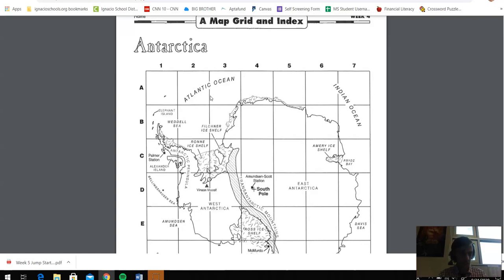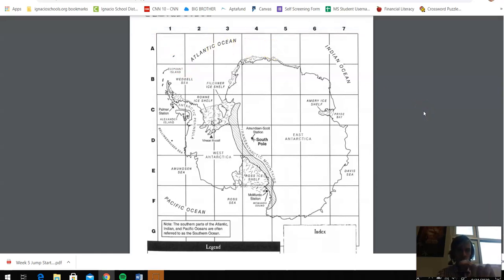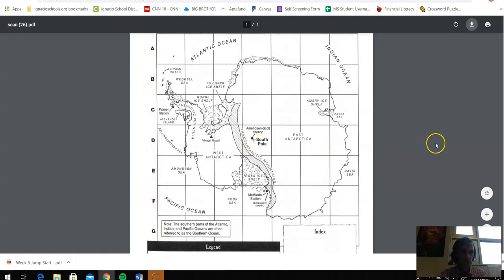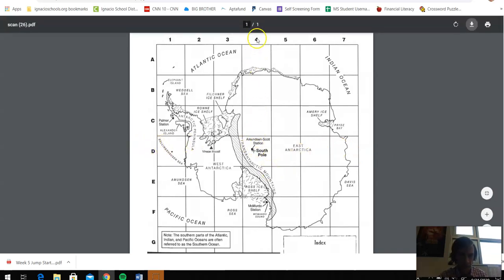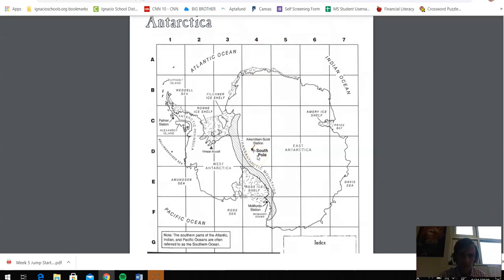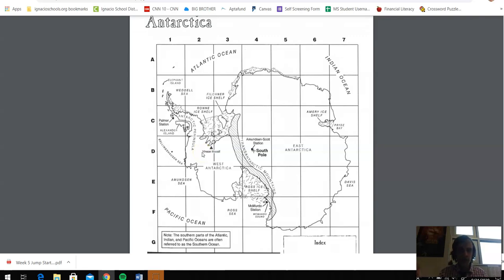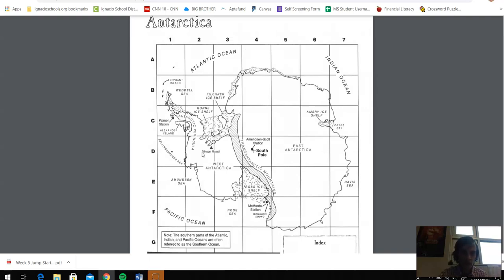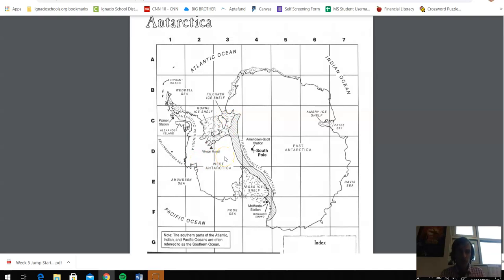Week 5 Jump Starter Directions